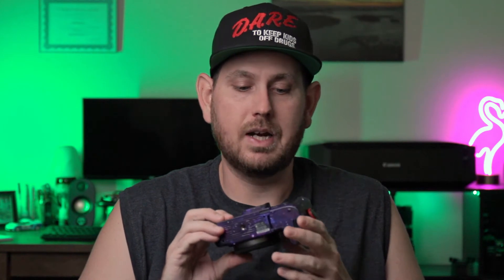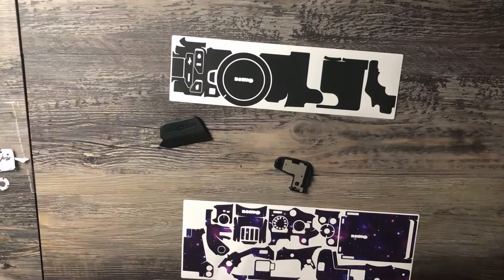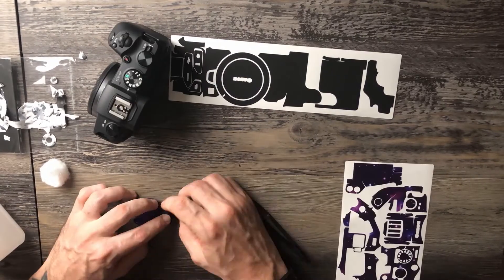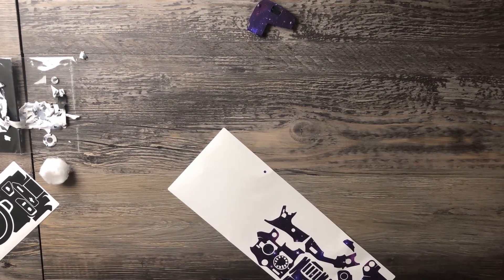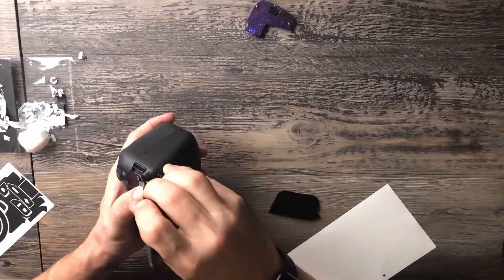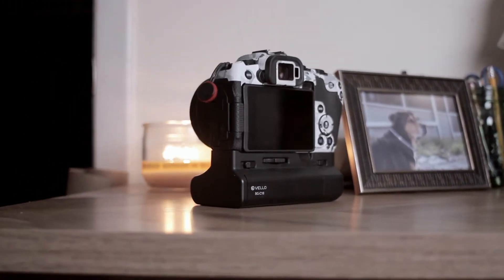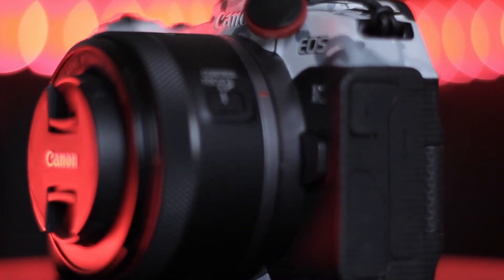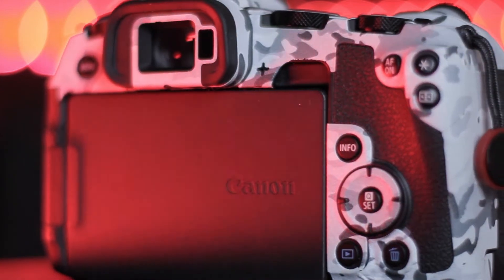Customize your Camera Gear!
protect your gear here!